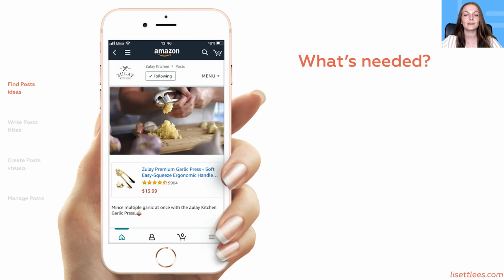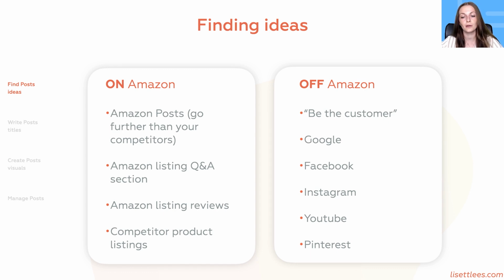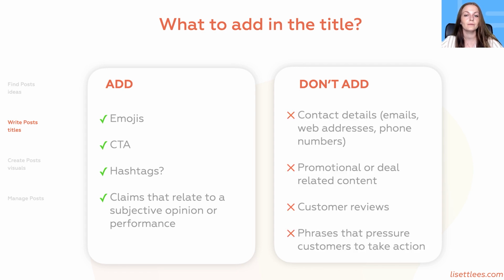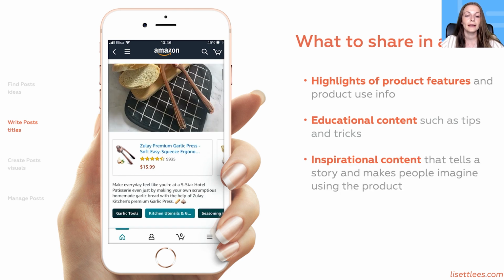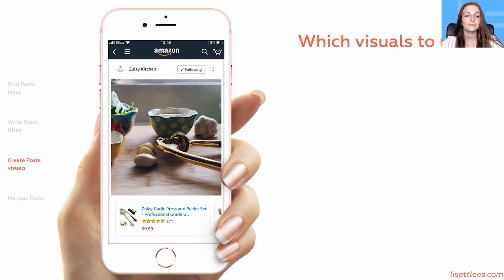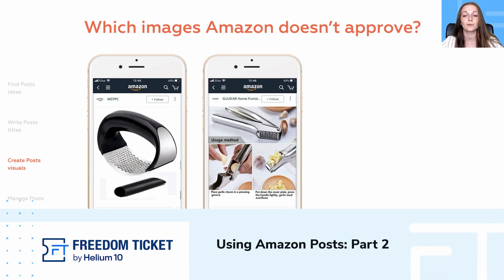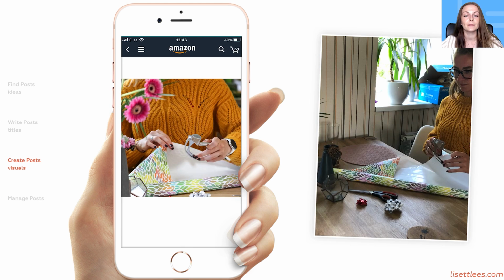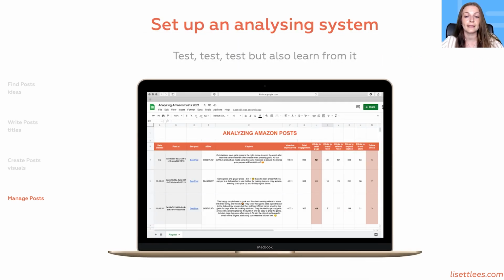Learning Hub 9.8